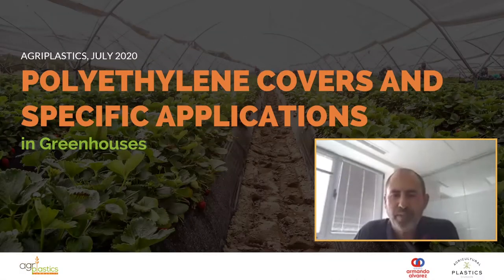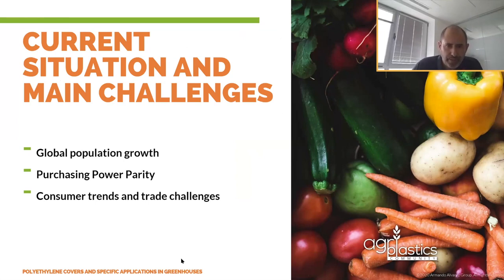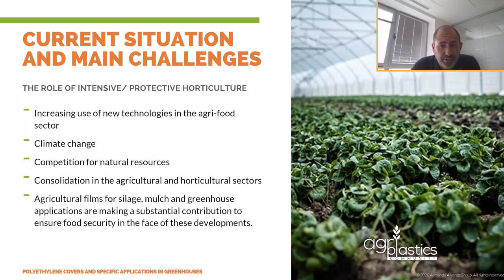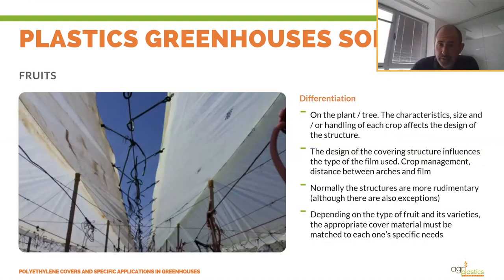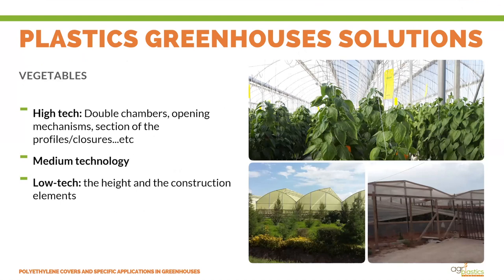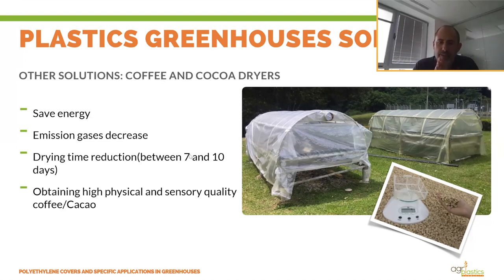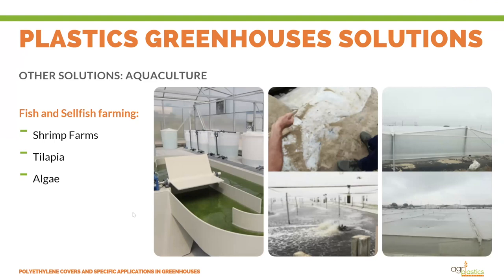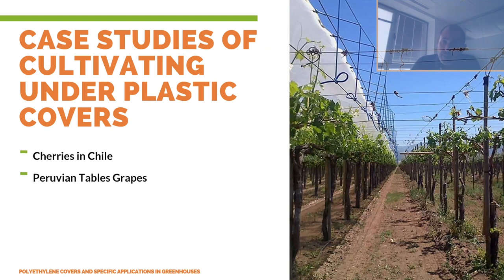Webinar: Polyethylene Covers and Specific Applications in Greenhouses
You’ll learn:

Evolution of polyethylene covers to the present day
Current situation and main challenges: global population growth and cultural trends towards healthier food
Plastic greenhouses solutions in the world to cultivate berries, flowers, fruits, vegetables, cannabis and other solutions such as aquaculture, coffee or cocoa dryers, agricultural warehouses, biomining or water desalination.
Case studies of cultivating under plastic covers